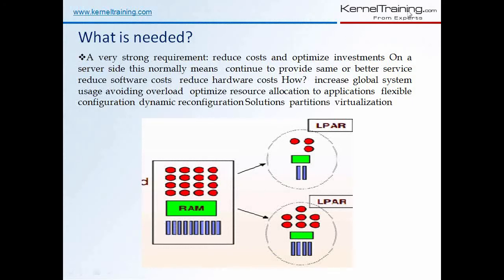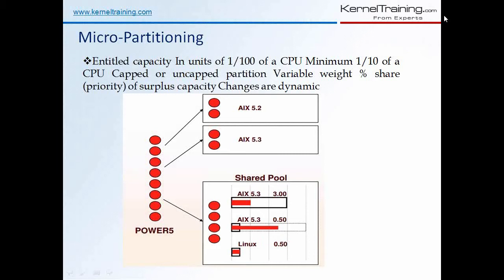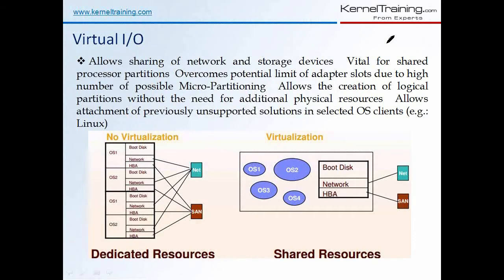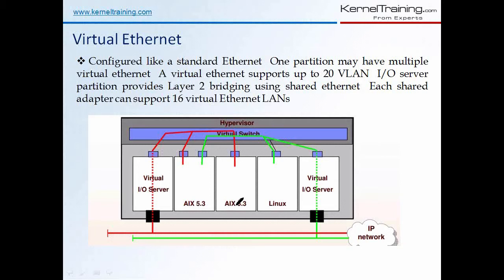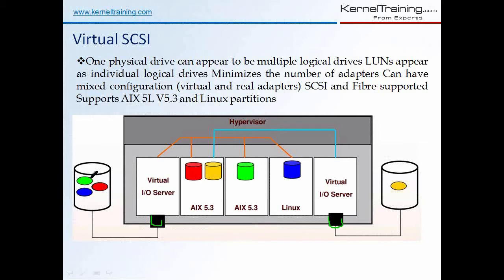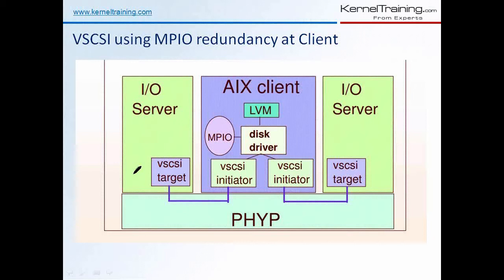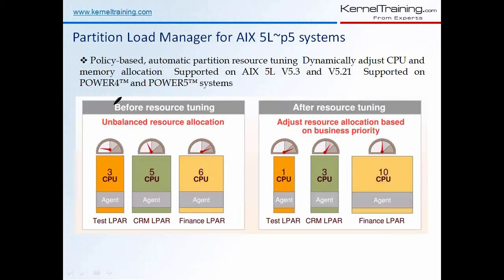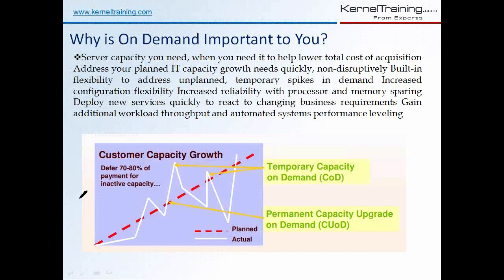IBM AIX VIO Virtual I/O Server LPAR Tutorial Training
IBM AIX VIO LPAR Tutorial. Basics By Real Time Expert.

Kernel training offers IBM AIX VIO LPAR online training led by real time expert.

Free IBM VIO LPAR Demo class.

Access to material.

24/7 Support.